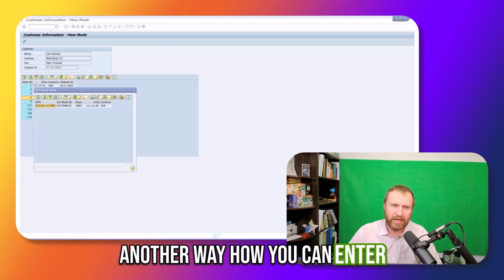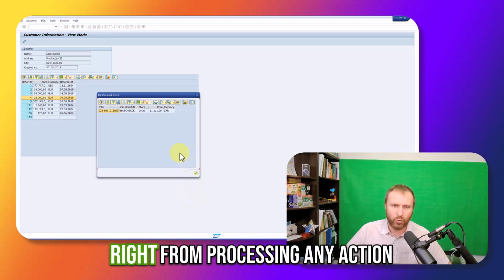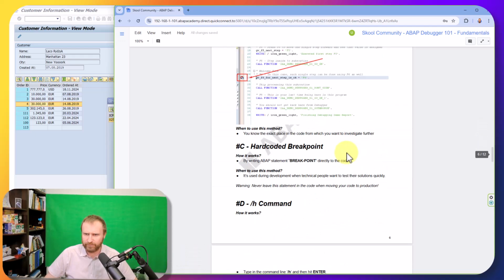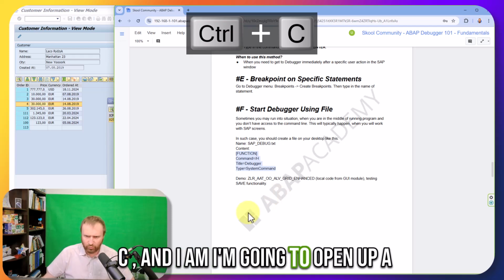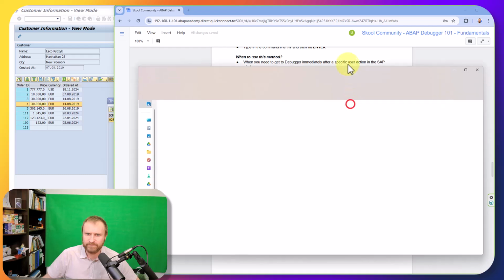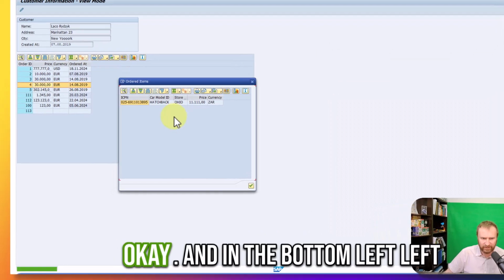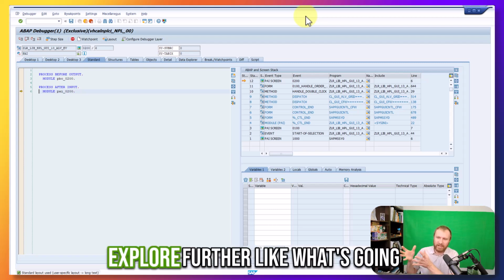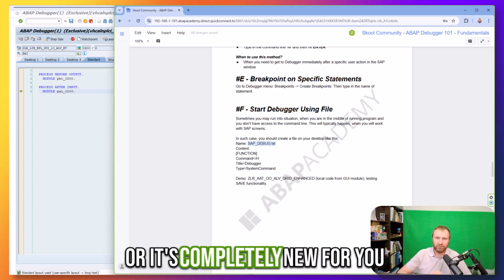ABAP Debugger 101 - Ep6 - Enter Debug from Popup Window